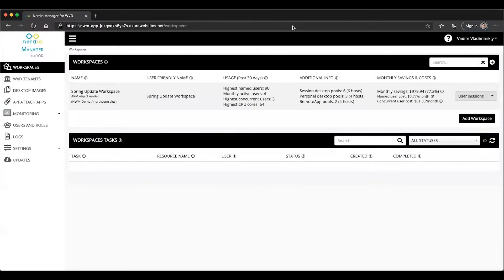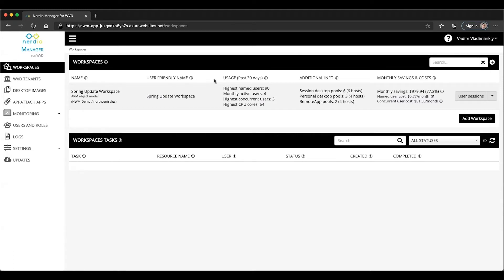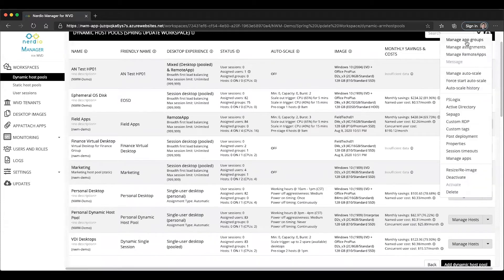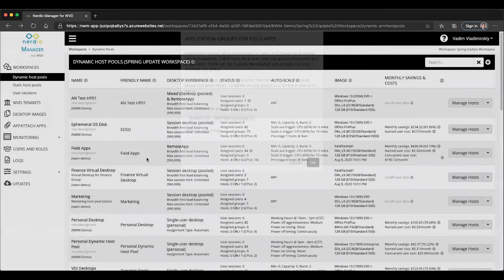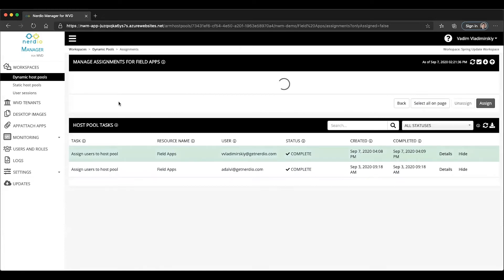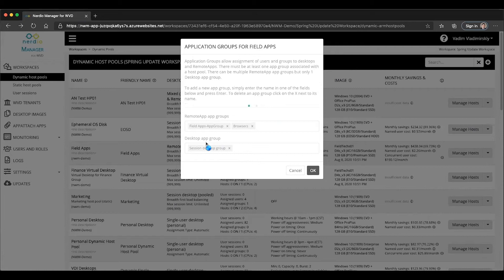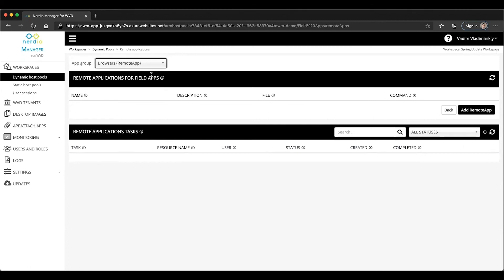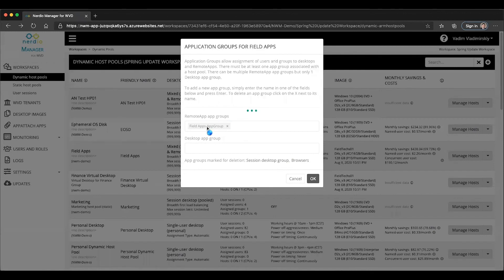How to Manage Multiple Application Groups - Nerdio Manager for Enterprise (AVD Demo of the Day)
In this Nerdio Manager for Enterprise Demo of the Day video, we'll discuss how to manage multiple application groups that can be easily managed in Nerdio Manager for Enterprise - version 2.4 and newer.